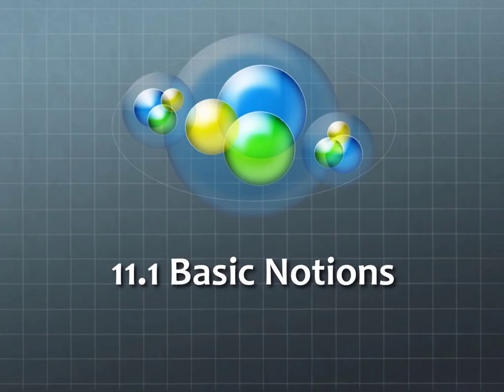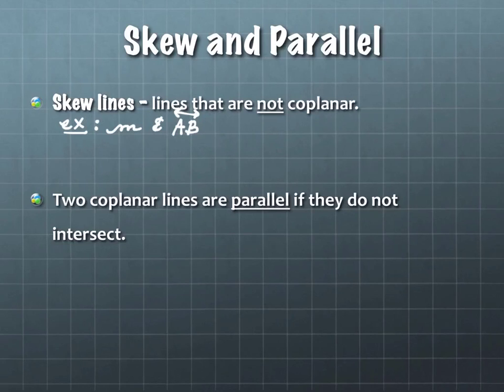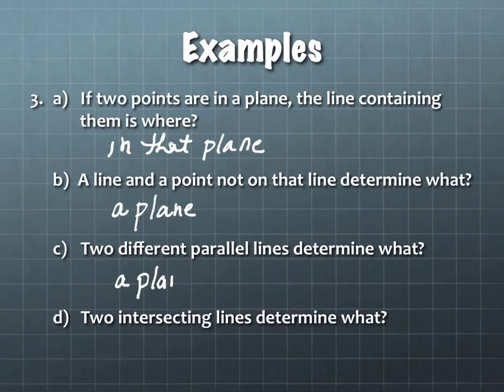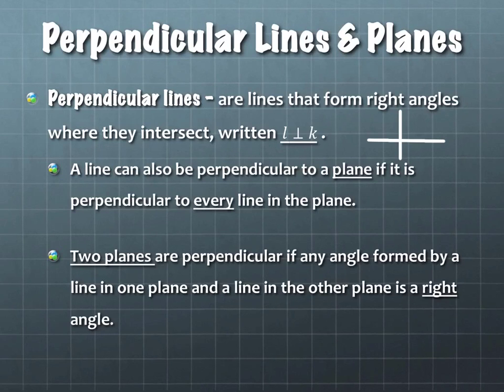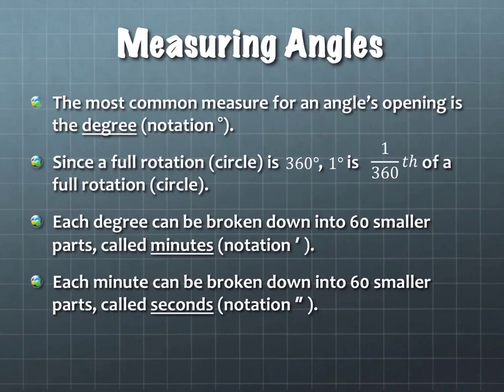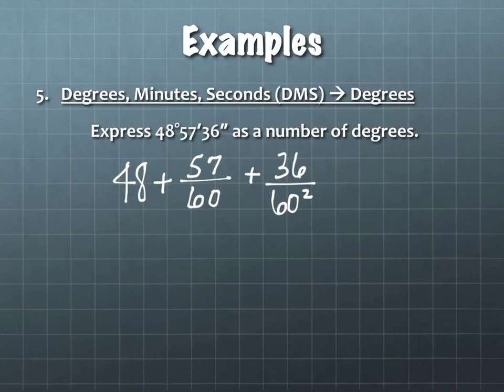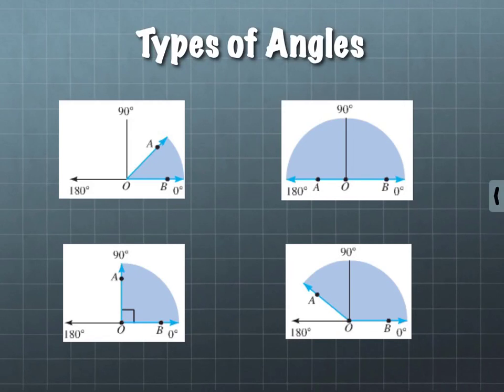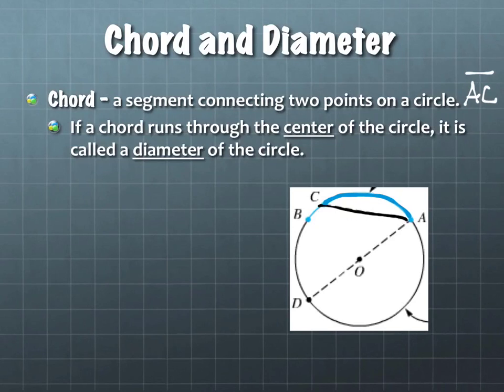11.1 Basic Notions (part 2)